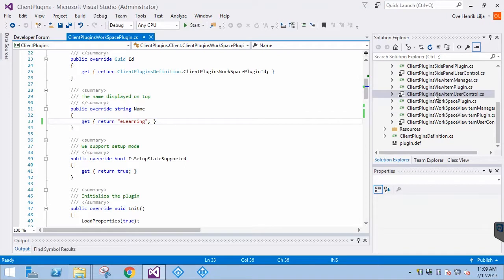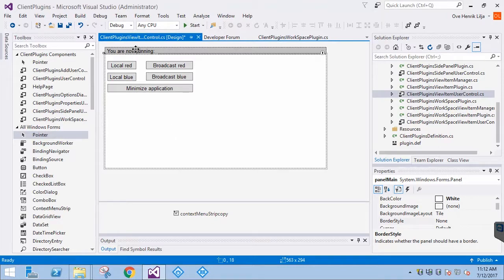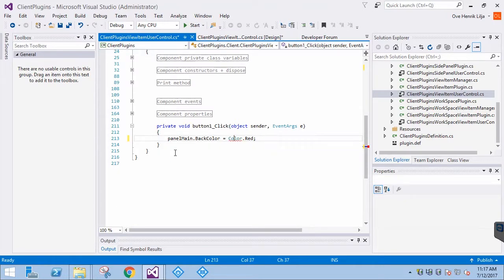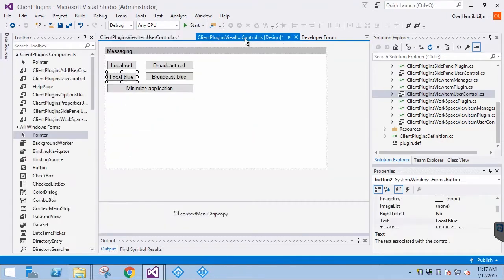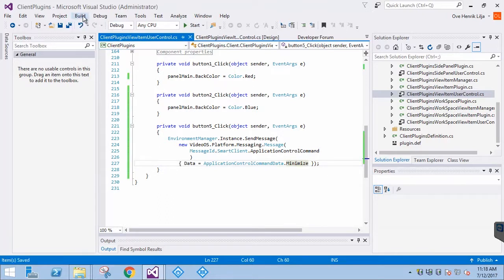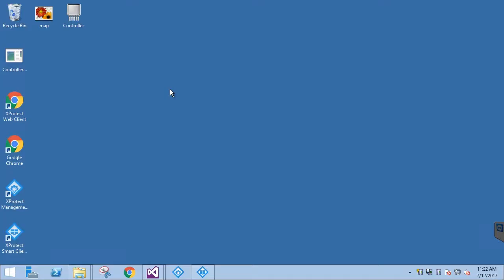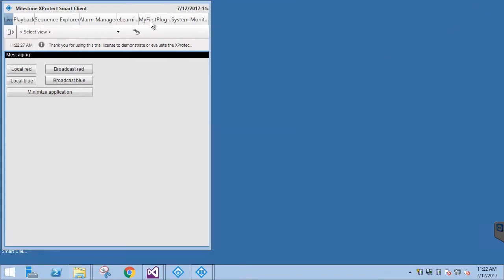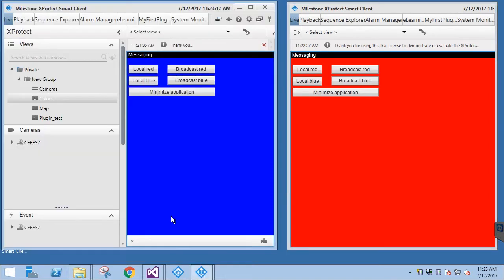Developing MIP SDK Plug-in Integrations Part 8: Smart Client Plug-in View Item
A plug-in integration is a development model that runs in the XProtect environment itself. The MIP SDK ships with a Visual Studio template as a starting place for developing plug-in integrations.
In this tutorial you’ll learn how modify the MIPPlugin template to a develop View item plug-in that can be embedded in standard view layouts within the Smart Client.
To access source code and for more details on developing MIP SDK integrations, visit the Milestone Partner Learning Portal.